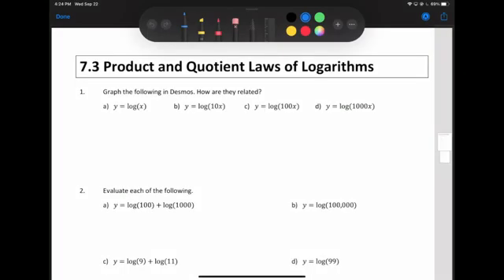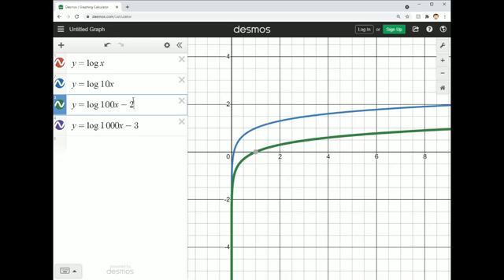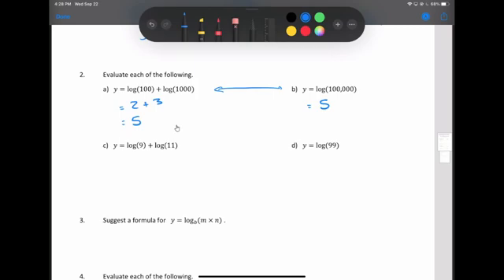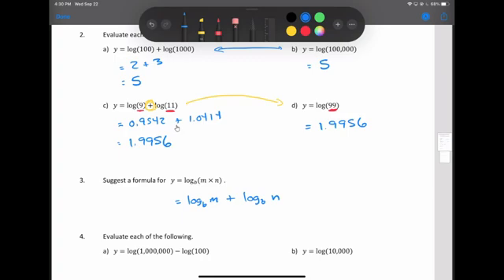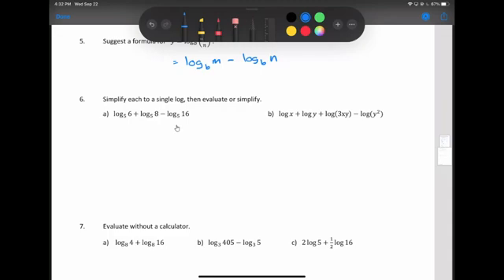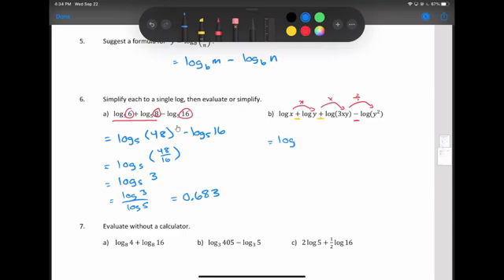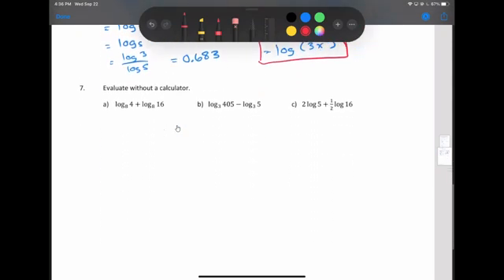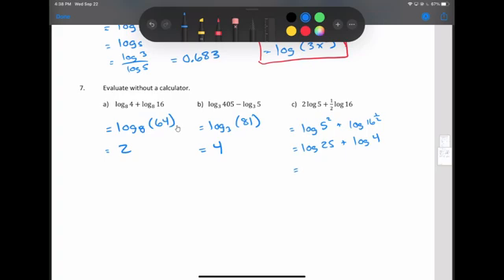7.3 Product and Quotient Laws of Logarithms